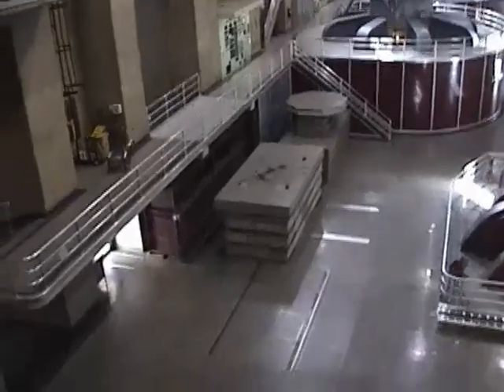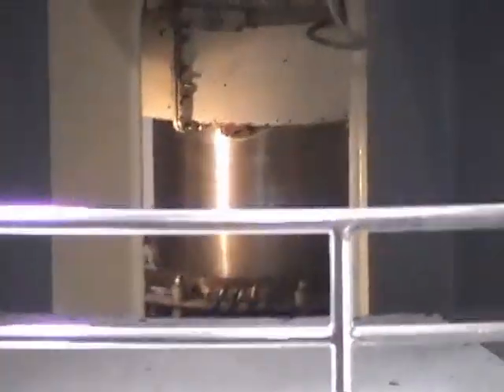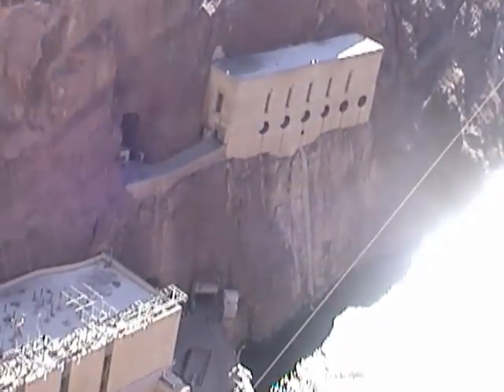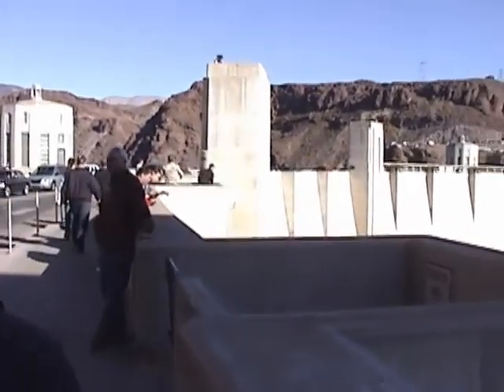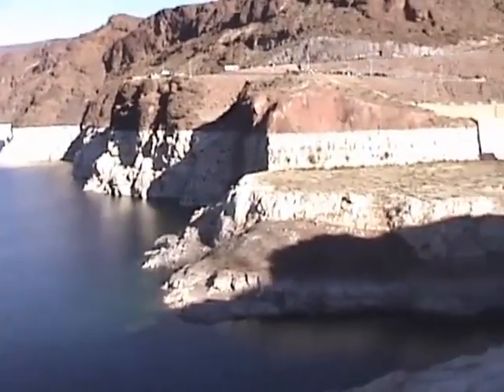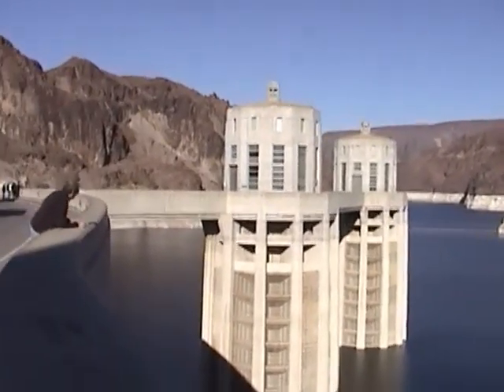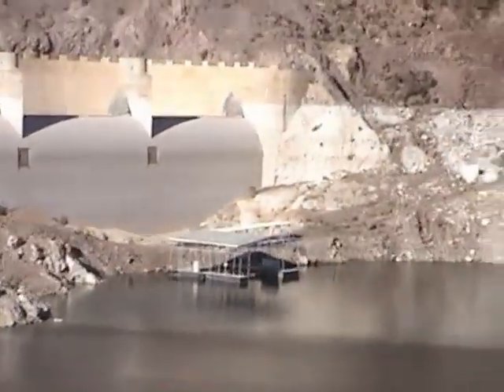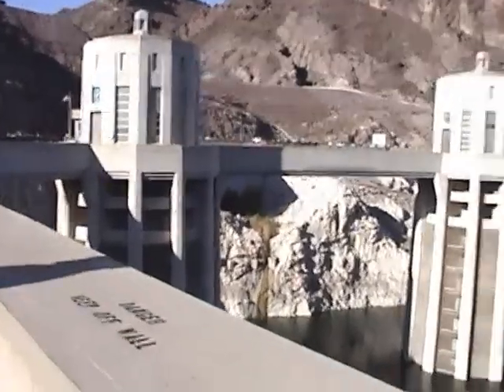Hoover Dam 2006